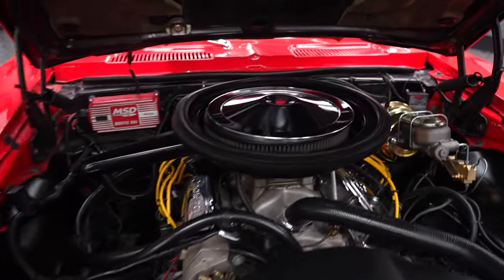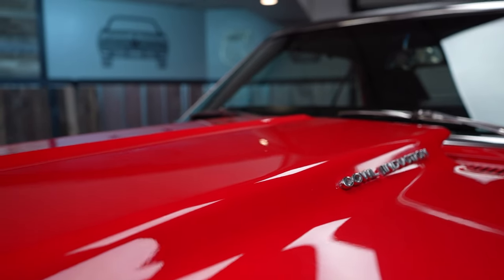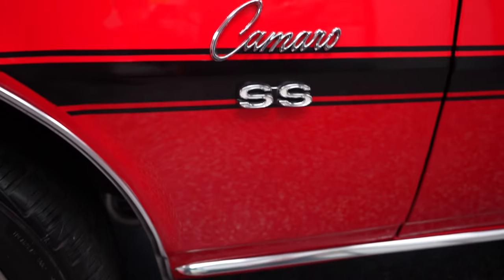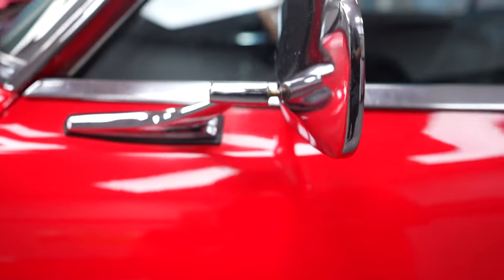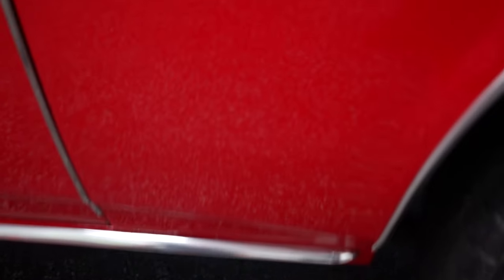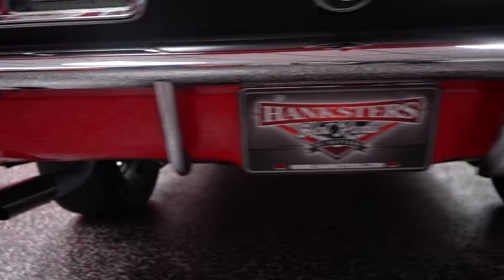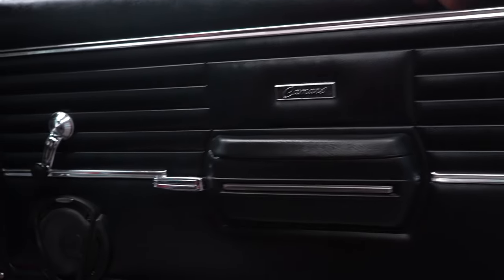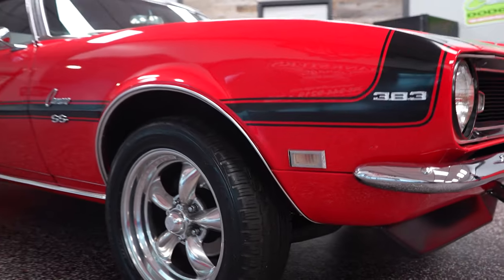1968 CHEVROLET CAMARO SS STYLE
Check out our 1968 Chevrolet Camaro and all our other inventory on our website!